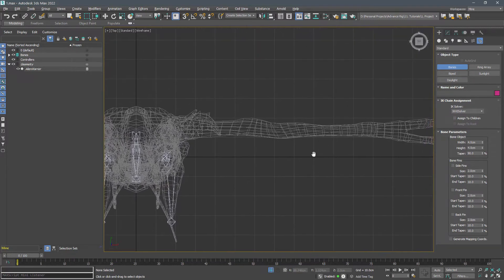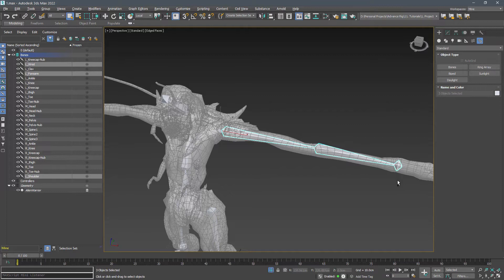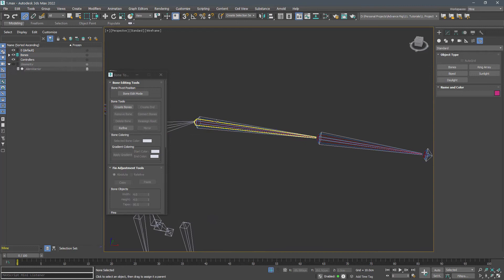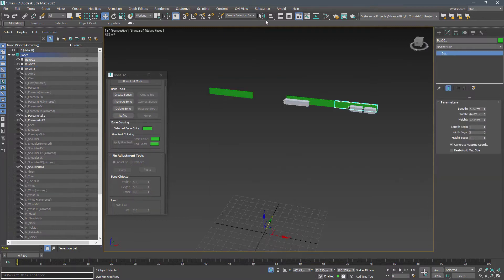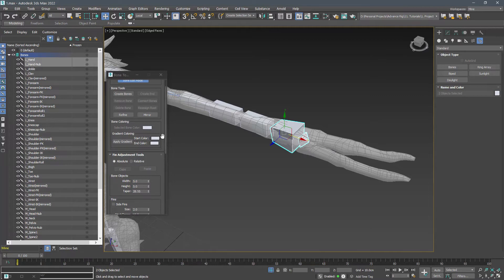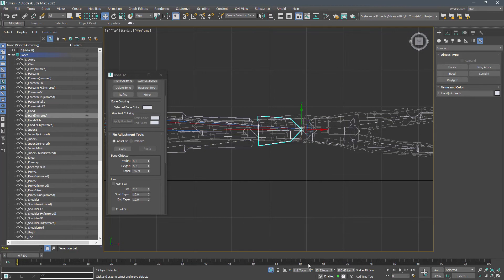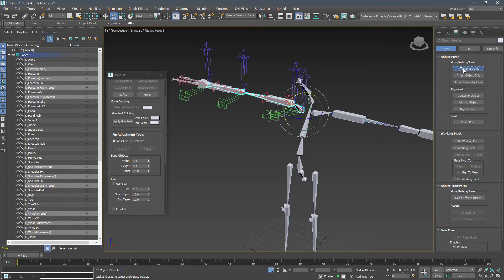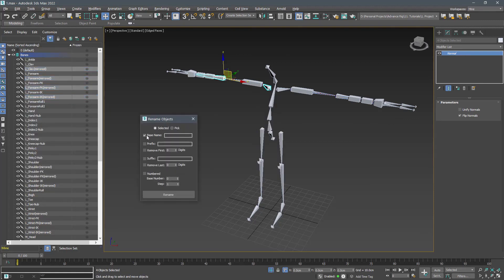3Ds Max Rigging For Game Engine Part 2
3Ds Max Rigging Process For Games Series

PART 2
In part two, we create arms, IK and FK bones, and fingers

00:00 - Arm bone
01:28 - IK and FK
01:57 - FK and IK
03:24 - Mirroring the arm
03:52 - Roll bone
04:50 - Refining the roll bones
06:28 - Left-hand
07:36 - Fingers
08:56 - Mirror the hand
09:43 - The bones
10:08 - Fixing the mirrored bones
12:33 - Linking the hand and roll bones
12:55 - Renaming

How to rig a creature to use in the game engine